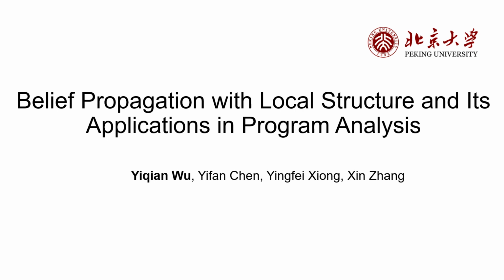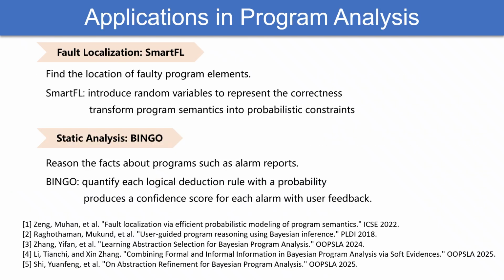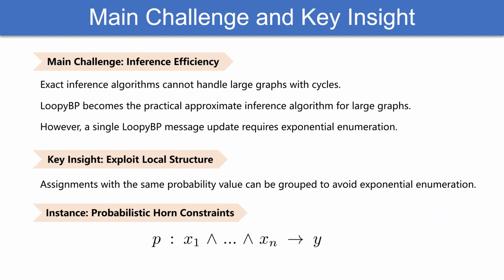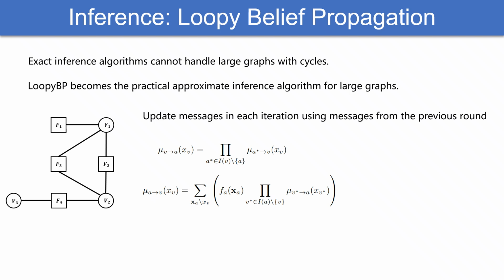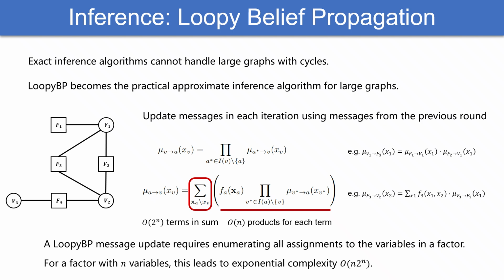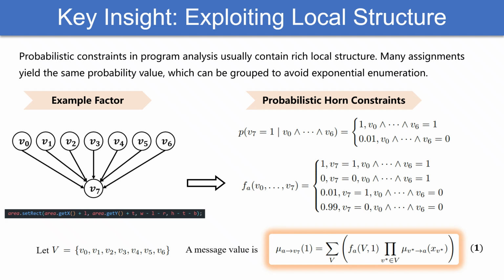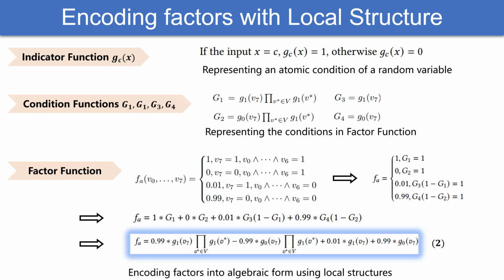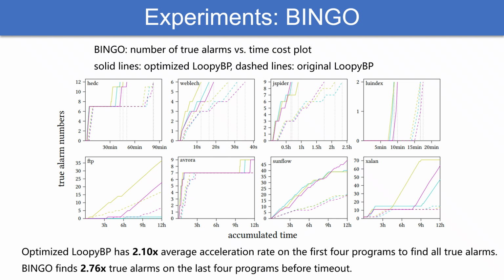Belief Propagation with Local Structure and Its Applications in Program Analysis, ASE 2025